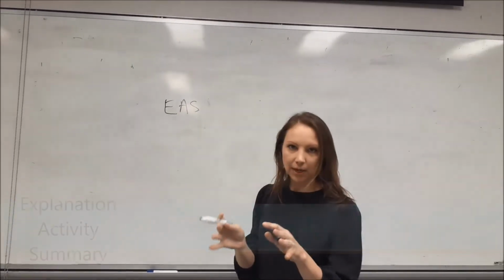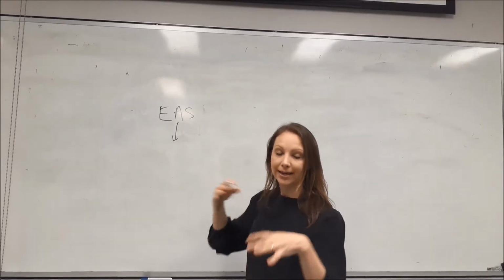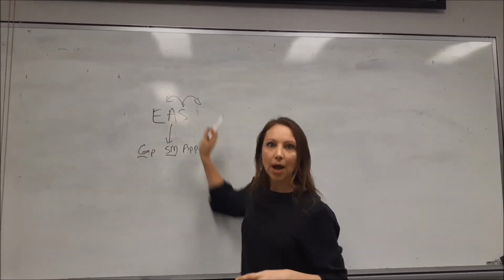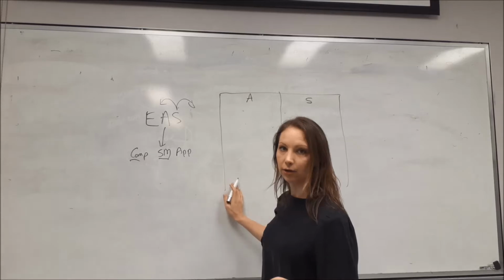Moving to the online space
Do you need to move your classes online but have no idea where to start? This short video offers a couple ideas to get you thinking through how to plan for activity through asynchronous or synchronous options. It offers a lesson plan model based on the pattern of:
                      Explanation - Activity- Summary
For each new topic you cover in a lesson, this model can help the way you organised structured learning opportunities online.